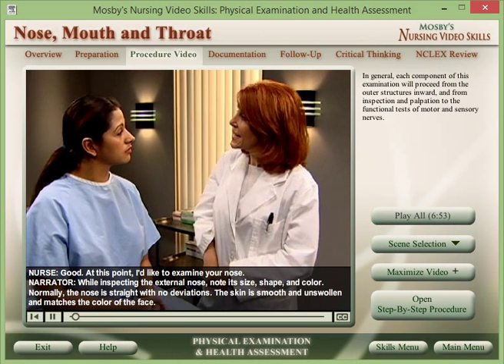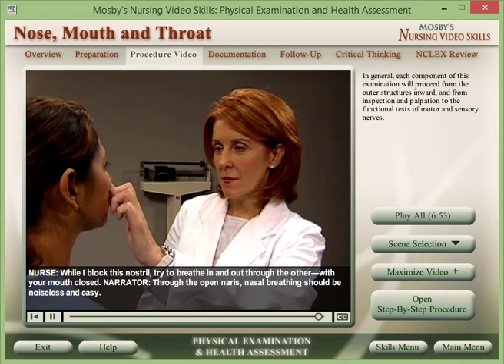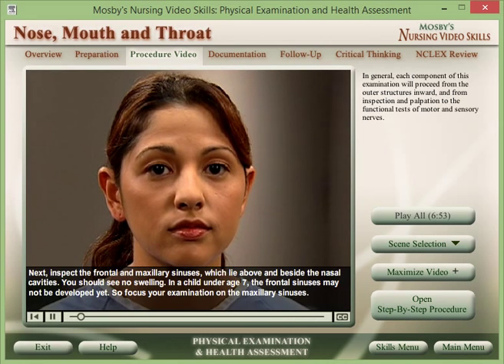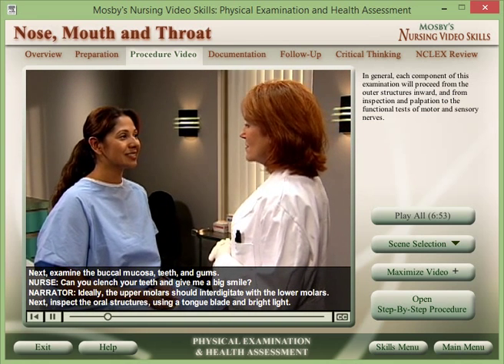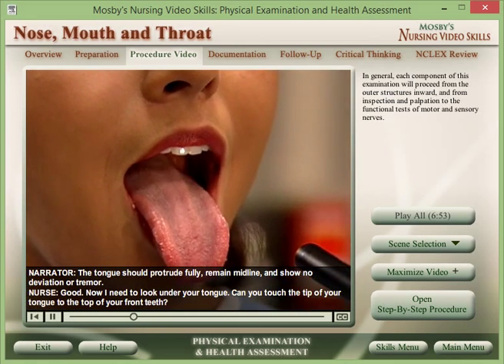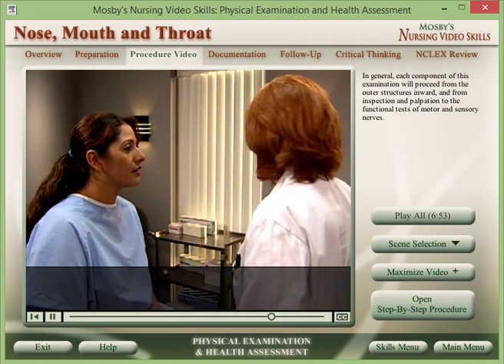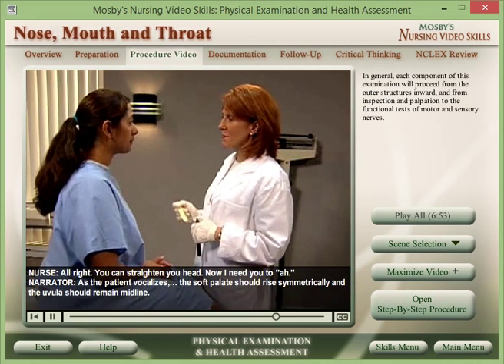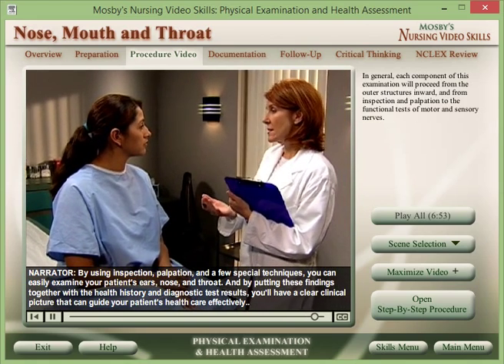Nose, Mouth and Throat